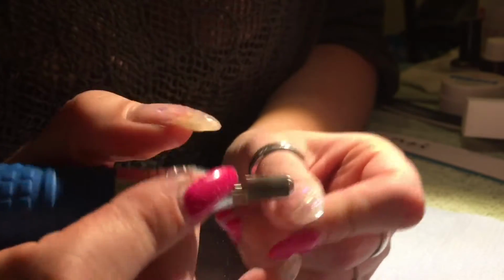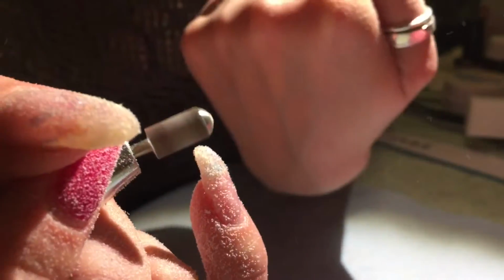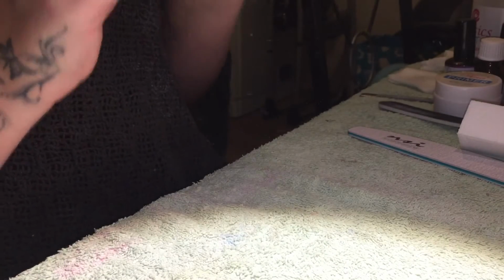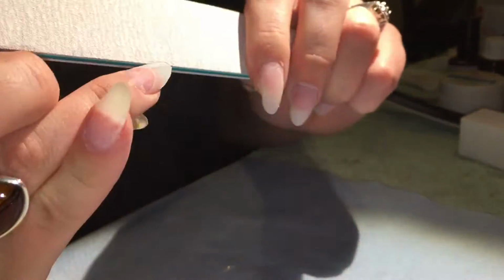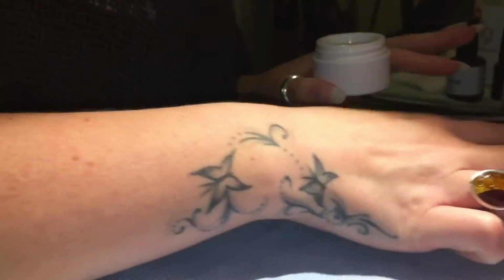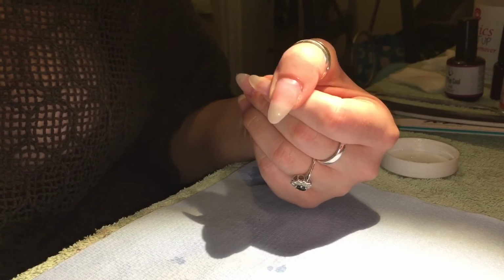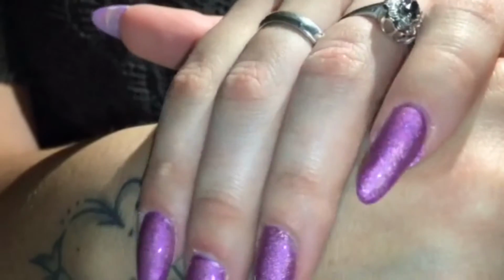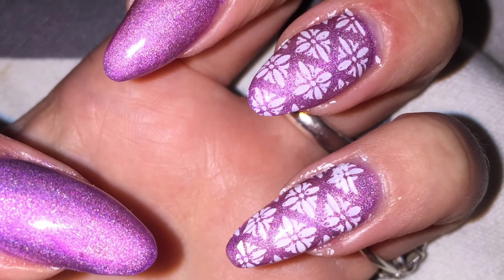Gel Infill Nail Tutorial *Holographic & Stamping Design* Nails by Rai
I hope you enjoy my first tutorial. Just a basic infill on my gel nails.

Be good to one another, take care and I'll see you all very soon 👍🏻😊
Nails by Rai 💋